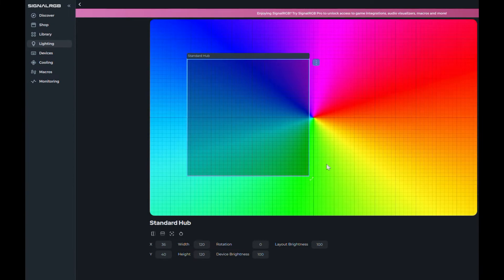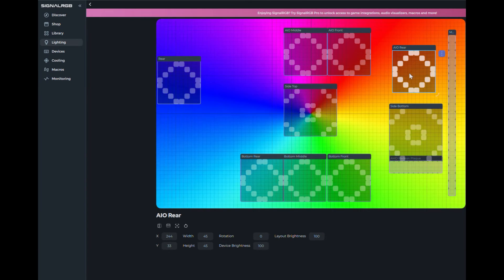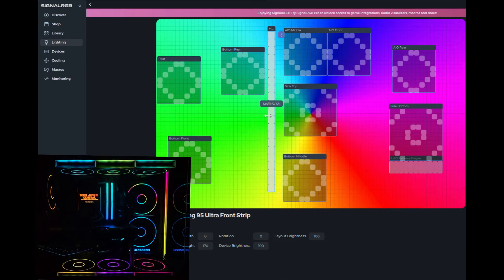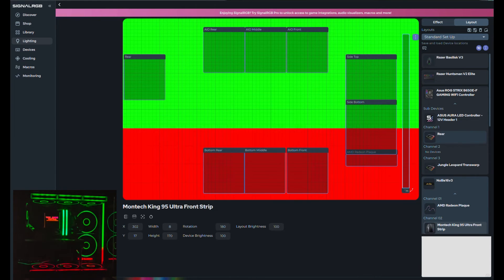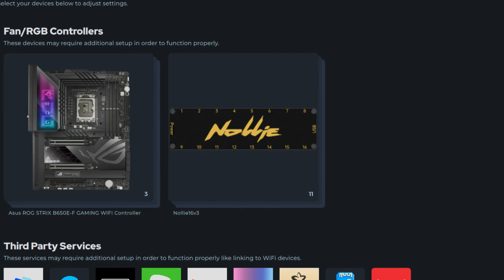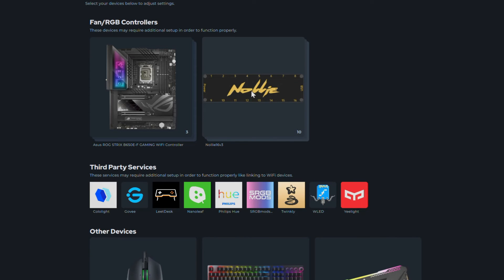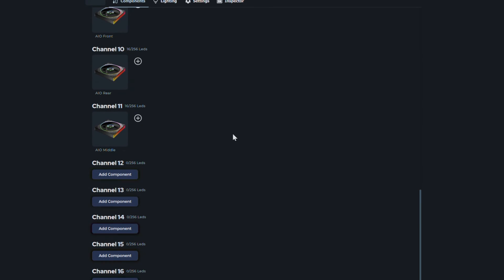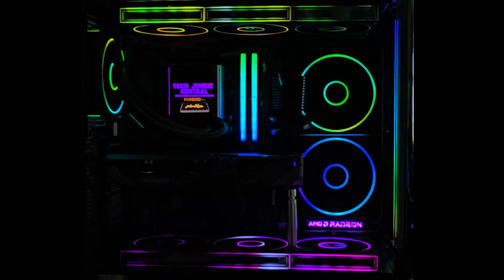Why the Nollie Controller?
You may wonder why so many people recommend the Nollie RGB controller over a standard hub, this is because the standard hub only allows you to have the same effects on each device and limits you into customising the effects on each fan, device or light strip.

This video is designed to help you understand why the Nollie controller allows you to be more creative with the argb in your PC case and some basic understanding of how it works.

Pros

1. The Nollie controller uses a 9 pin USB 2.0 connection to the motherboard, this is perfect for those who only had a 12v RGB header on the motherboard.
2. The Nollie argb controller splits the channels depending on the amount of ports it has,  giving you complete control of each device
3. Most motherboards only have 1, 2 or 3 argb headers which can be challenging in modern large cases with multiple argb fans. The Nollie controller solves this issue with either a 8 channels, 16 channels and even a 32 channels should you really want to go all in.
4. The Nollie is powered allowing you to have more LED's per channel over a argb header which motherboard can only power usually up to 80 LED's per header.

Cons

1. The Nollie controllers use either SATA power or Molex power connectors, most PSU's have plenty but you need to check that you have enough prior to purchasing. The Molex connectors are a little fiddly to connect up but the reason they are used is because of power delivery.
2. Routing wires to the controller can be challenging, the 3 pin to 3 pin adaptors used between the controller and device can also be a challenge as they can fall out.